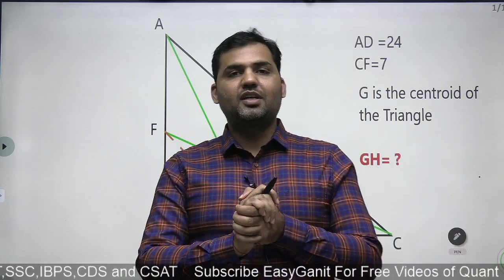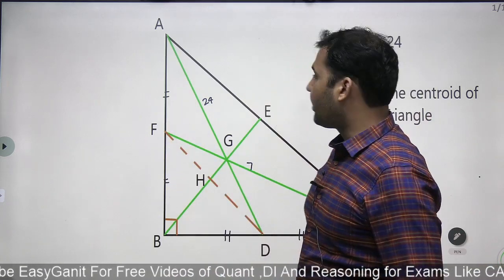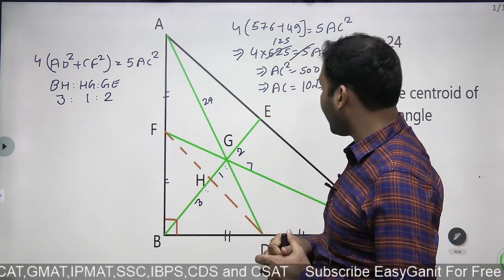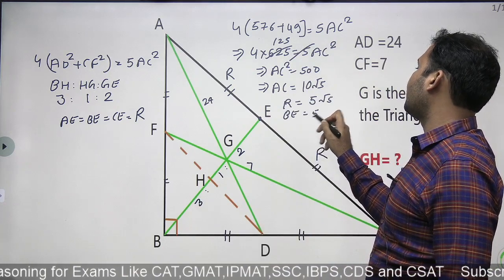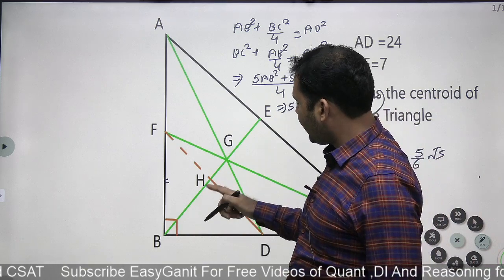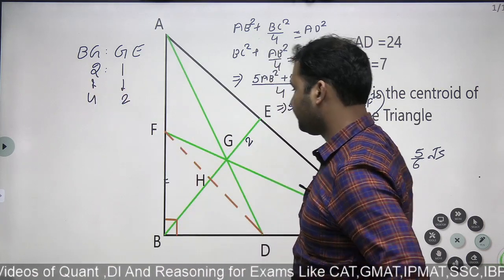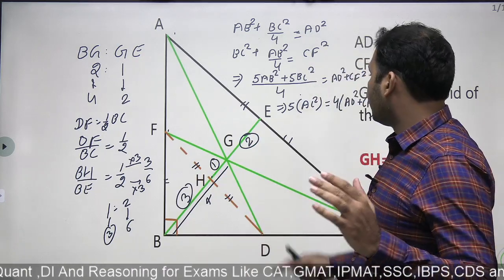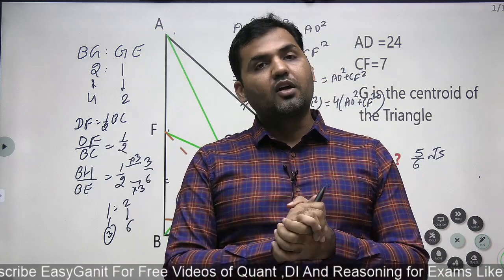Centroid Property || 50 Golden Rules of Geometry With Proof || CAT || SSC || IPMAT || CDS || GMAT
🔴👉🔴Checkout More Videos on Quant And DILR For MBA Entrance Exams like CAT, GMAT, IIFT, XAT, SNAP, IPMAT and Govt Jobs Exams Like SSC_CGL,CDS,IBPS-PO,RBI and School by Sameer Sardana on You Tube Channel Easy Ganit by Sameer

🔴Complete DILR for CAT Completely Free With 100 Practice Sets :

🔴 3.5 Hours Video on Set Theory Covering Complete Concept of Set Theory with 9 Excellent Sets